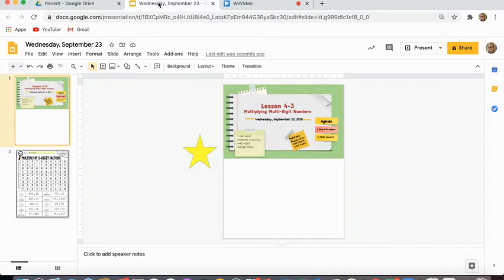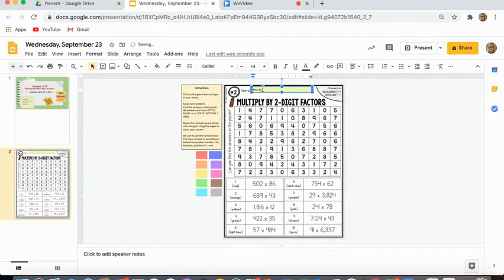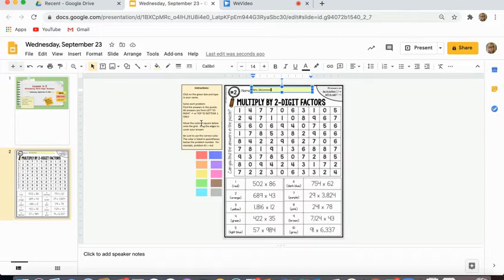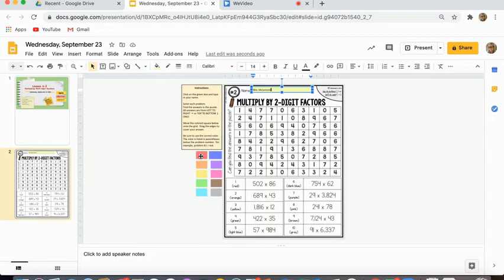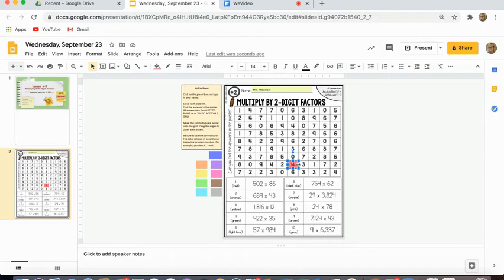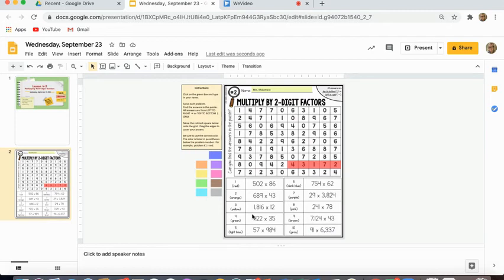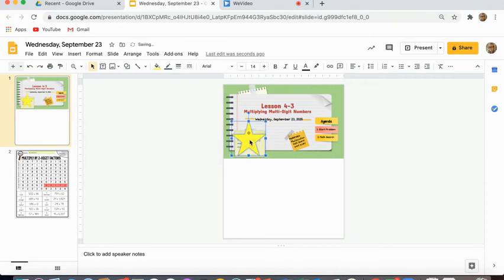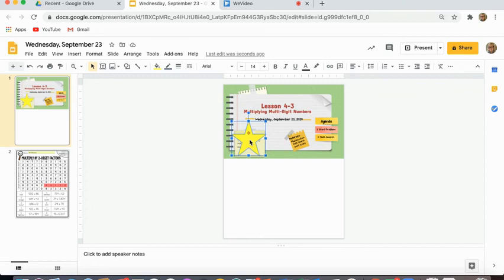Wednesday, September 23